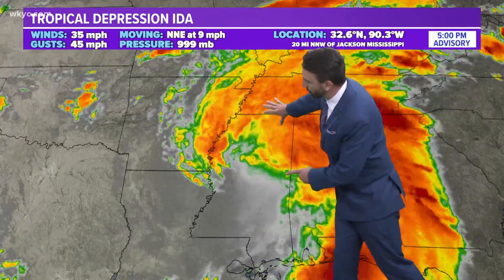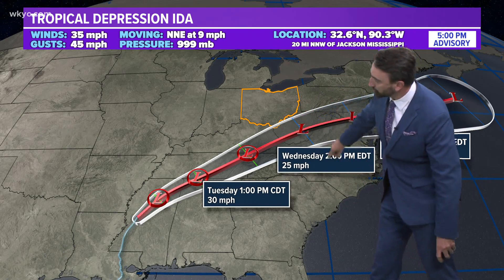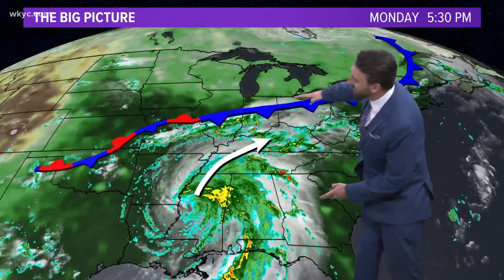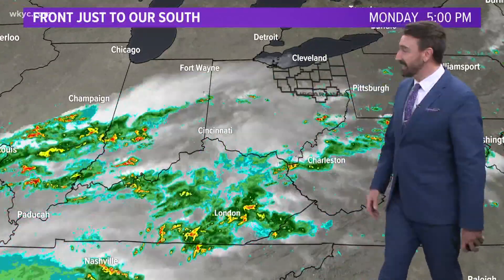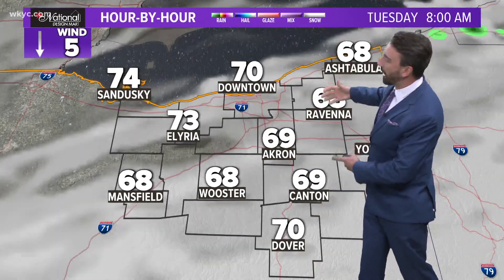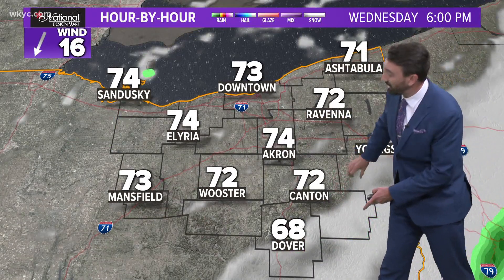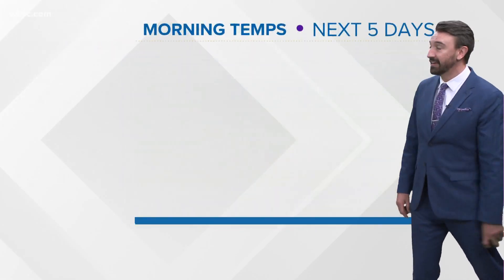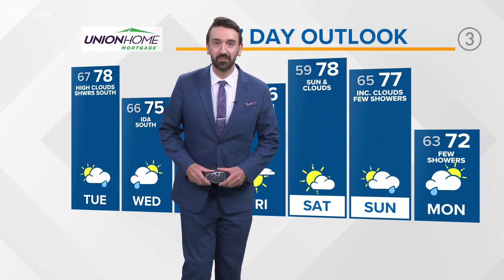Northeast Ohio weather forecast: Craving less humidity? This is your week!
Your 6 p.m. Northeast Ohio weather forecast for Aug. 30, 2021: The remnants of Ida continue to swirl north and east towards the Ohio Valley.

Locally, we'll begin to see high clouds spray over the area as Ida approaches. Otherwise we're settling into slightly less humid air tonight with lows in the mid to upper 60s.

Ida will then make her way through southern Ohio into southern Pennsylvania bringing a narrow band of rain to our south. We'll likely just see clouds in the Cleveland area with any rain chances being confined to areas south and east of I-71 later Tuesday through midday Wednesday. Highs will be cooler as they only rise into the upper 70s.